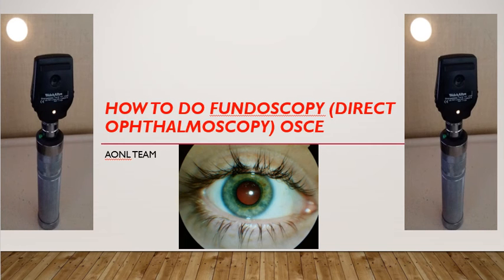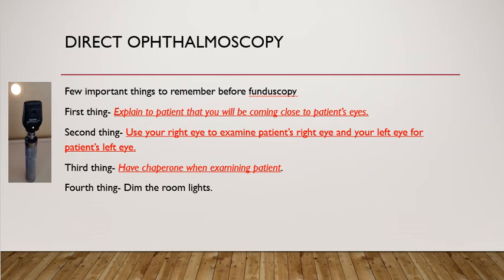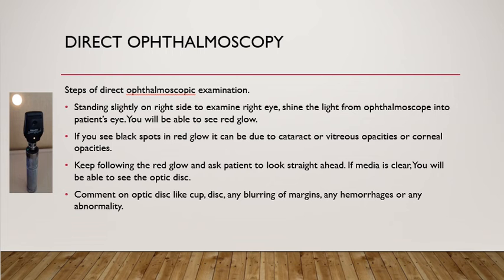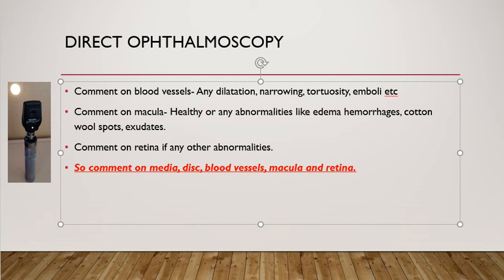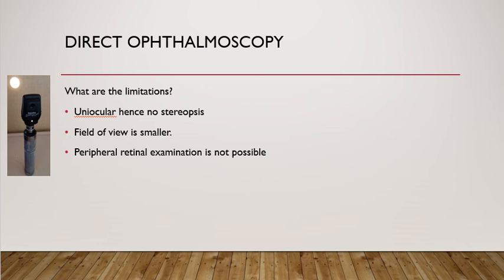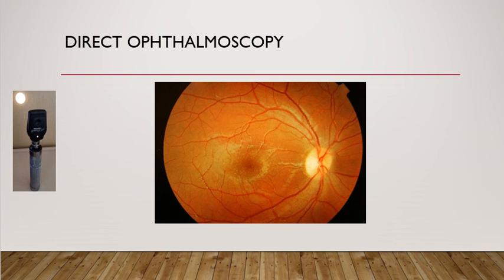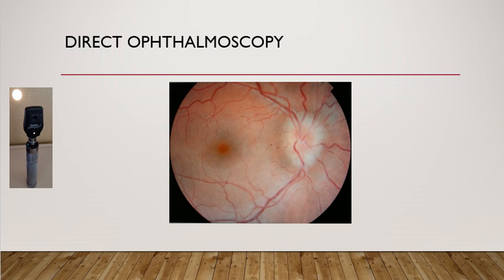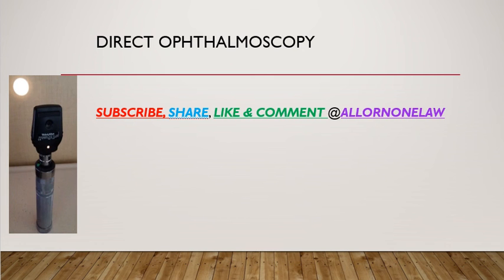How to do fundoscopy A direct ophthalmoscopy OSCE